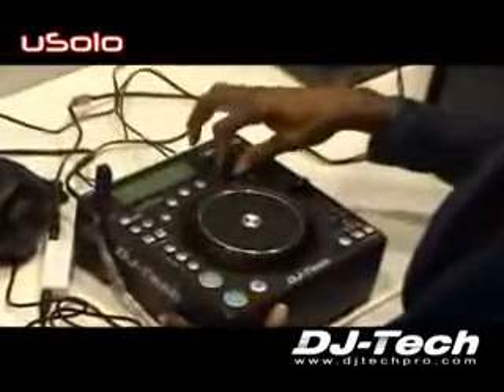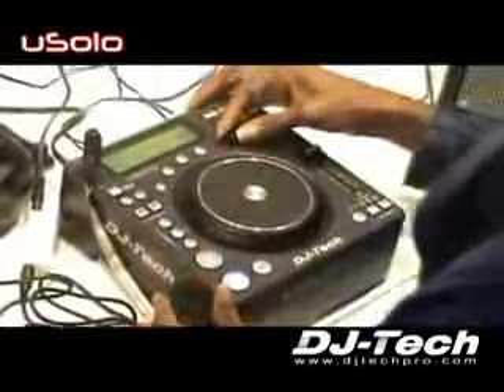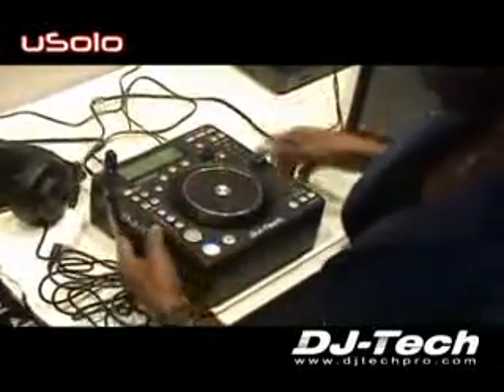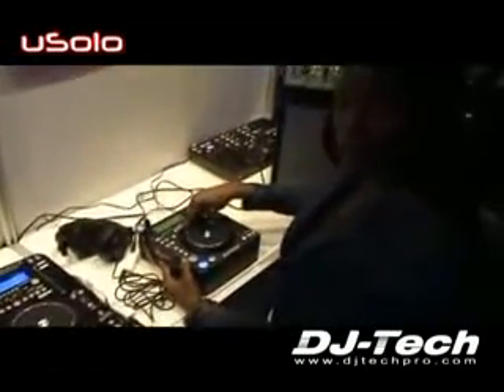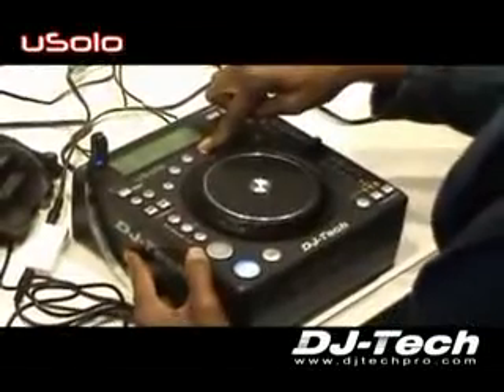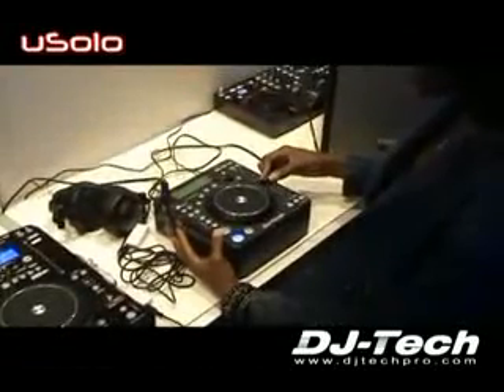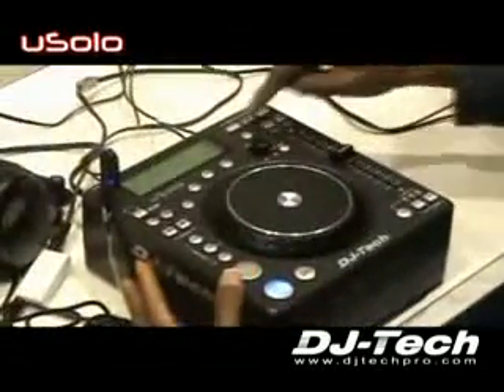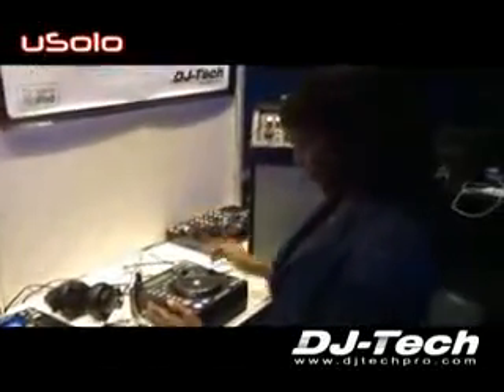DJ TECH USOLO PRESENTATION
DJ-Tech is now introducing the future industry standard of portable Medial player : uSolo MKII.
No CDs. No Laptops. Just pure sound. uSolo MKII is the USB-compatible digital music controllers, the first of their kind, gives DJs the power to cue, play, manipulate, and even scratch digital files. but NOT ONLY. Add some FX in real time, Plug and play your MP3's within any boring searching time.
Our "intelligent music database management" system allows users to find any track lightning fast by artist, title, genre, or album. play them with ultra-precise pitch resolution of 100%. Control, manipulate your mp3's with great Effects , and scratch will never be that easy. uSolo is not a CD Player, neither a controller, that is just the best Music Media Player.